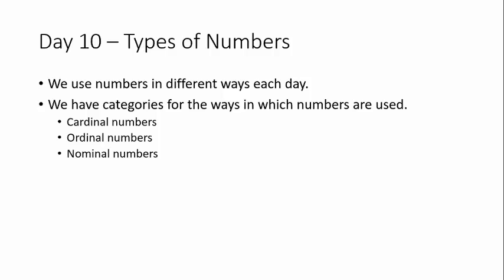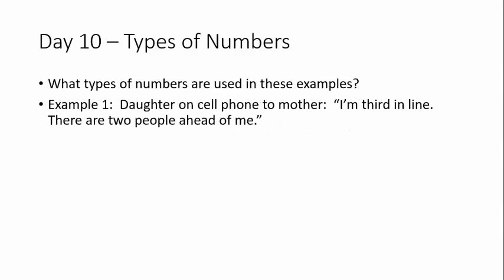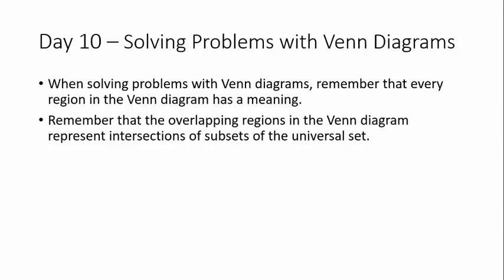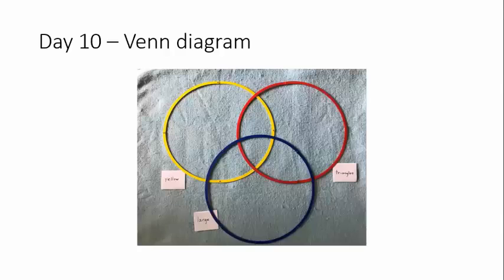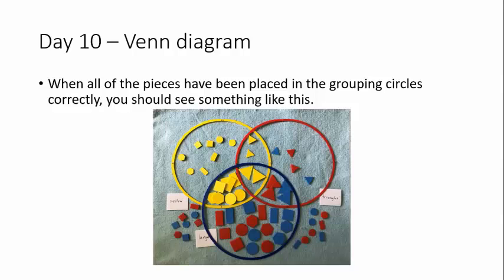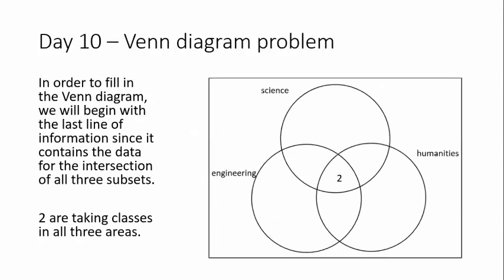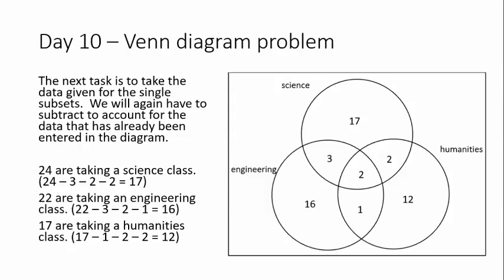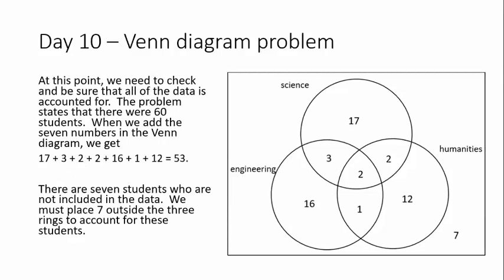111 Day 10 Video